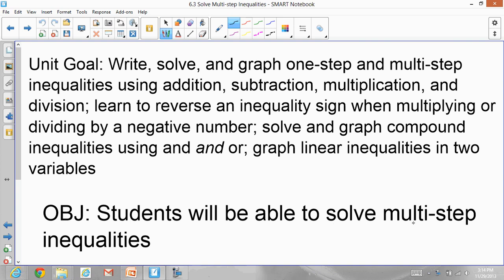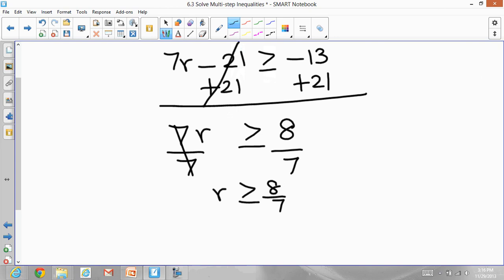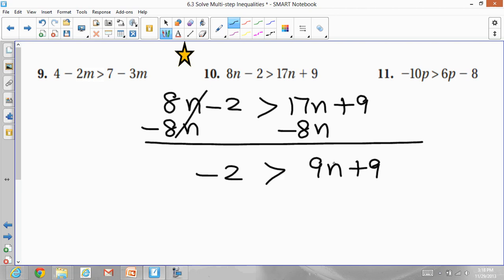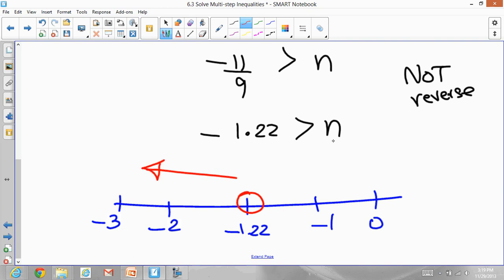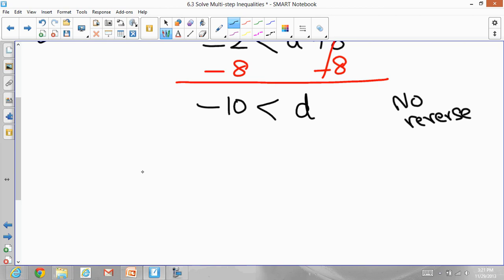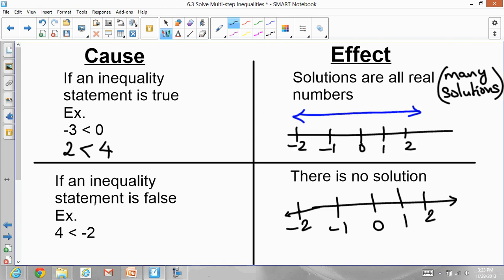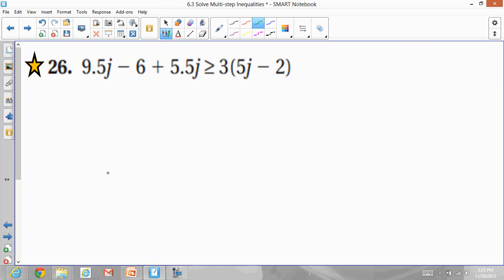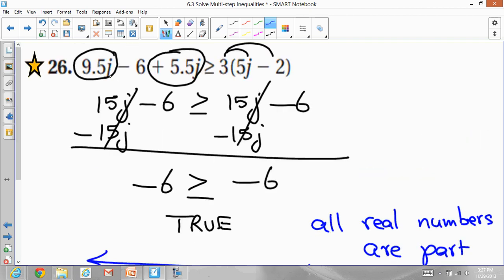6 3 Solve Multi step Inequalities - Neel